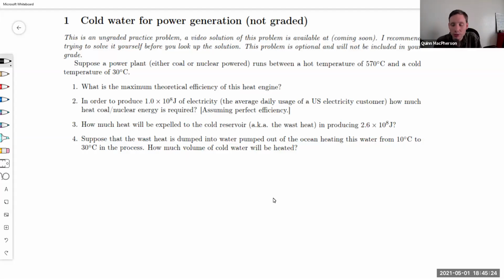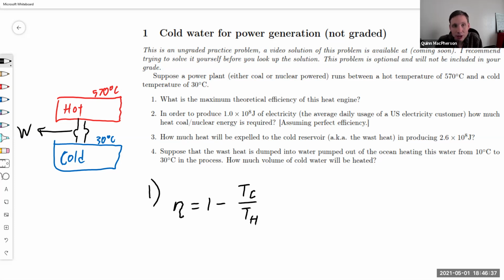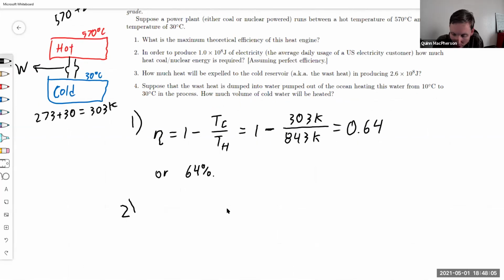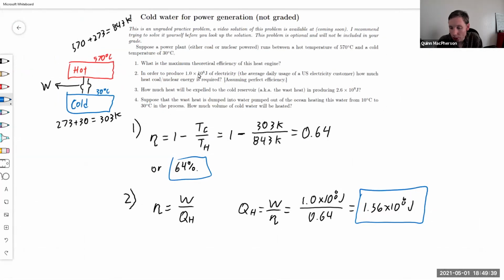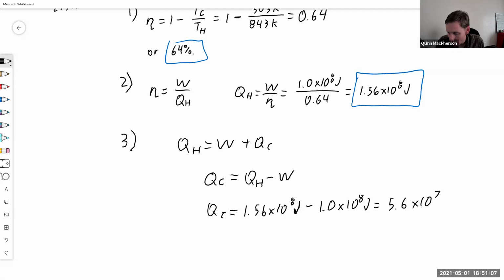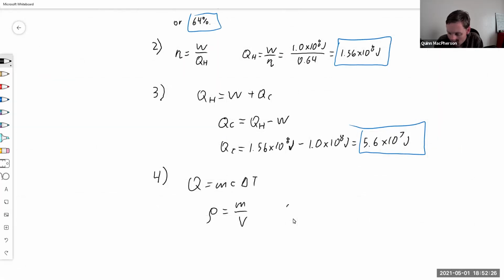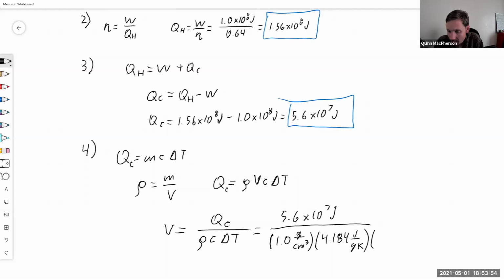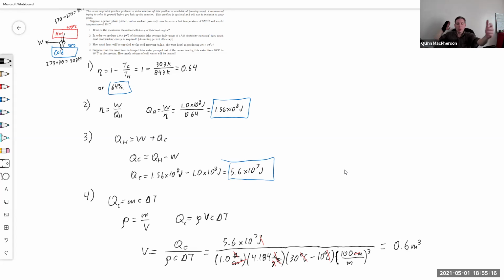Cold water power generation